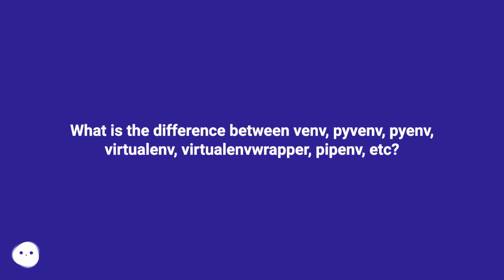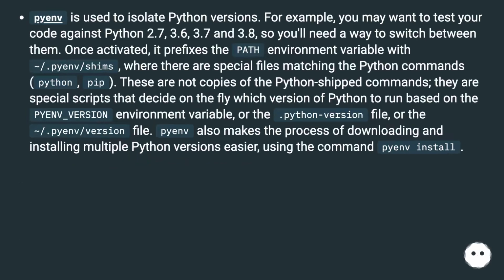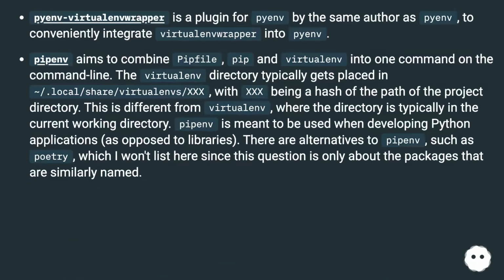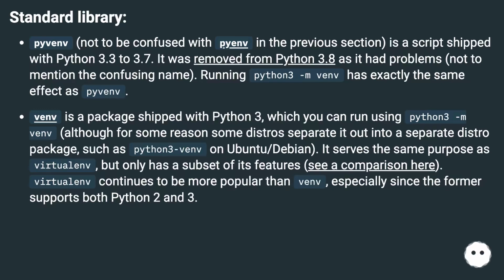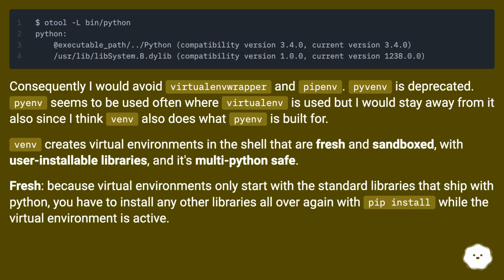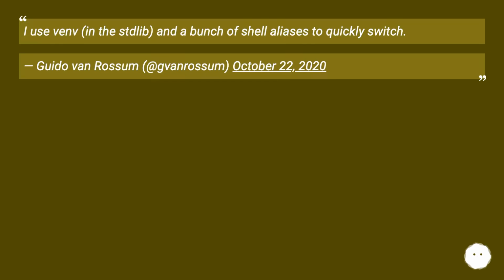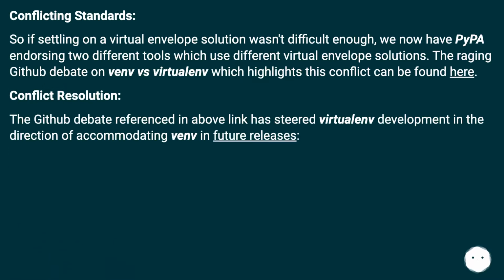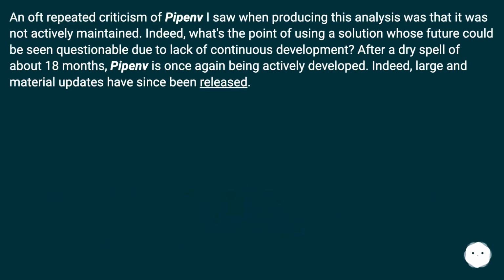What is the difference between venv, pyvenv, pyenv, virtualenv, virtualenvwrapper, pipenv, etc?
Chapters
00:00 What Is The Difference Between Venv, Pyvenv, Pyenv, Virtualenv, Virtualenvwrapper, Pipenv, Etc?
00:21 Accepted Answer Score 2363
03:59 Answer 2 Score 605
06:34 Answer 3 Score 125
09:36 Answer 4 Score 25
10:04 Thank you